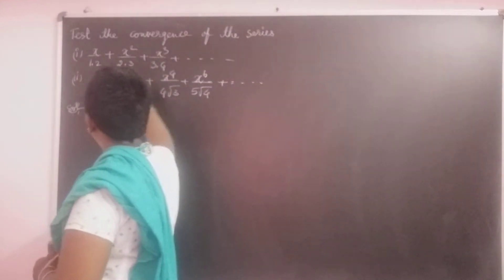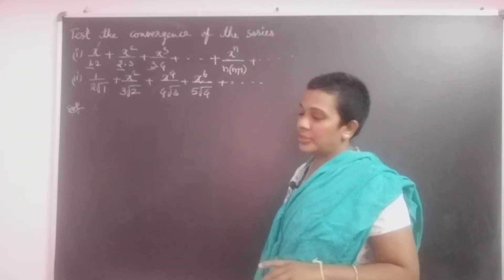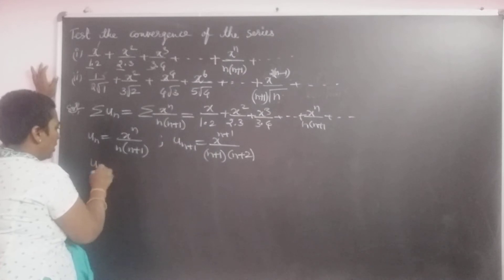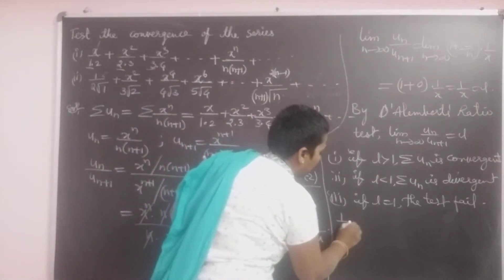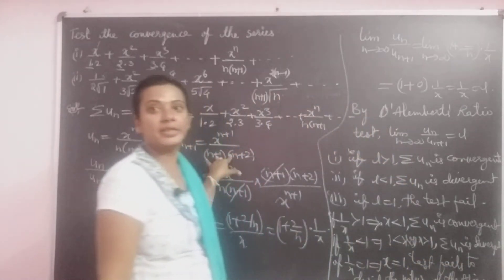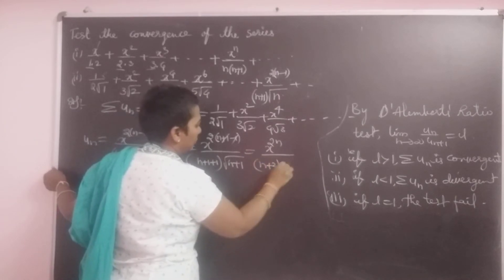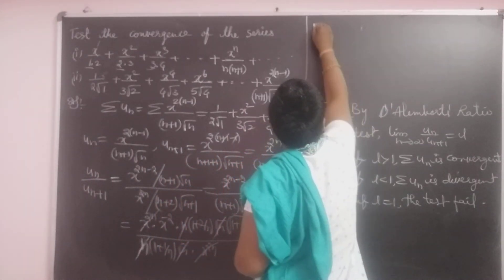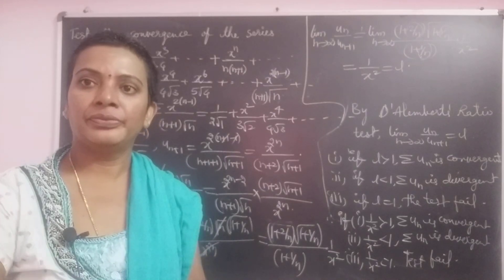B.tech Engineering Mathematics-1. D'Alemberts ratio test Problem on Sequences and Series chapter. R-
B.tech Engineering Mathematics-1. R-19 regulation, D'Alemberts ratio test Problem on Sequences and Series chapter. Unit-lll.